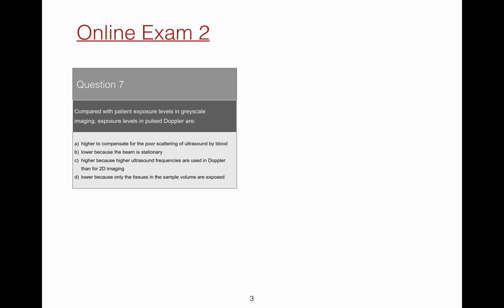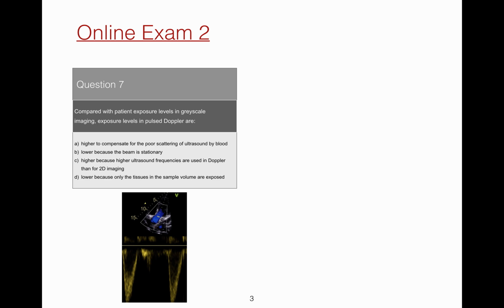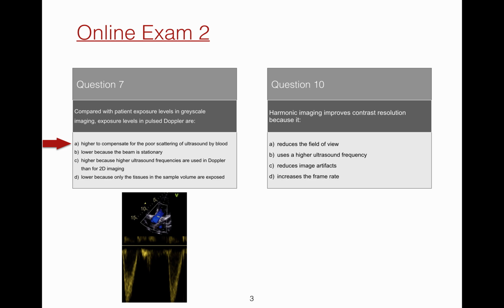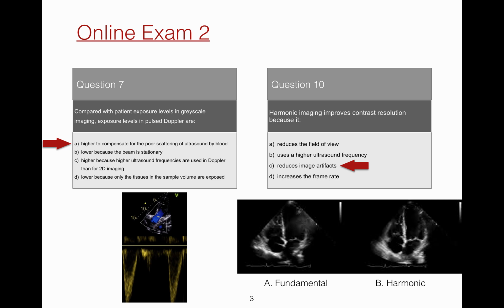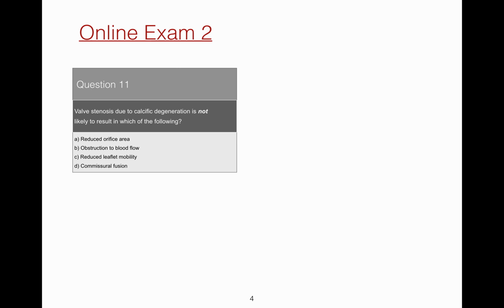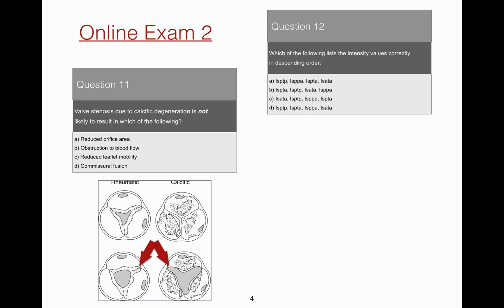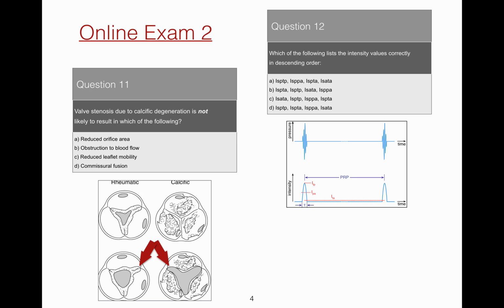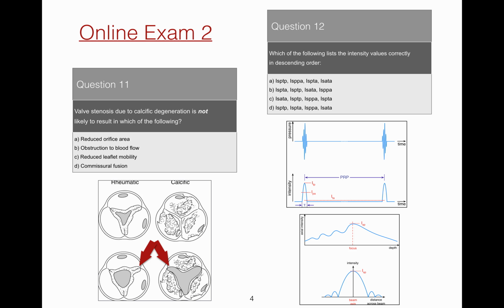PNCS 2 Online Exam 2 Review